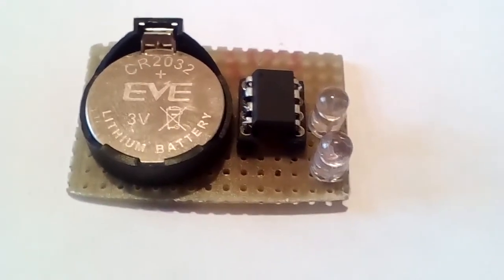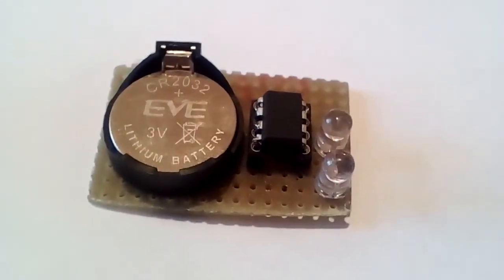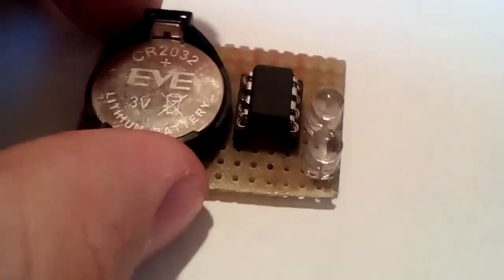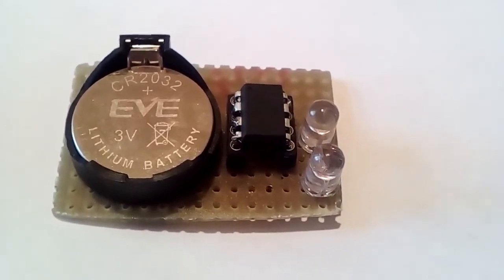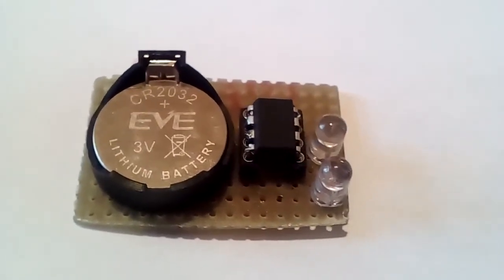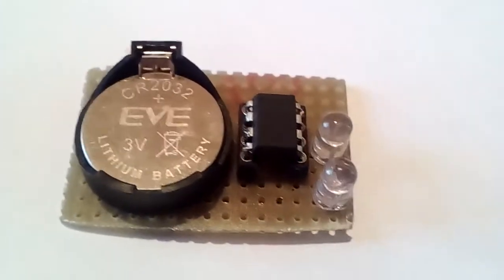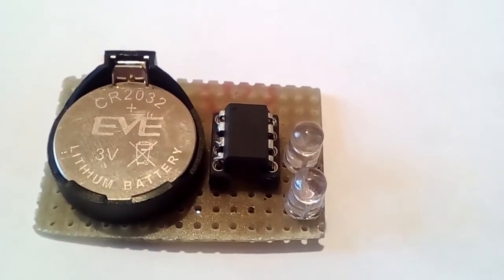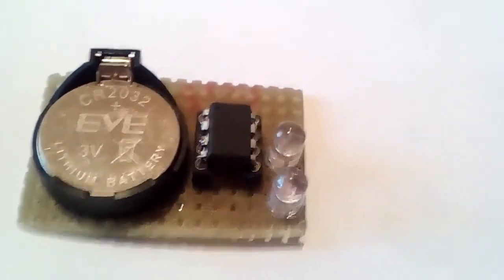Ultra low power LED flasher.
Read the description for a link to the circuit diagram, assembly source and HEX files!

A very low power LED flasher. 15uA average current draw. 3ms, 12mA flash every 4 seconds, 4uA quiescent current.